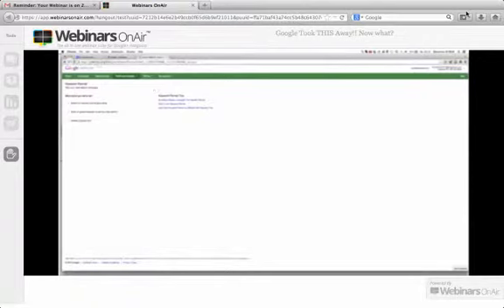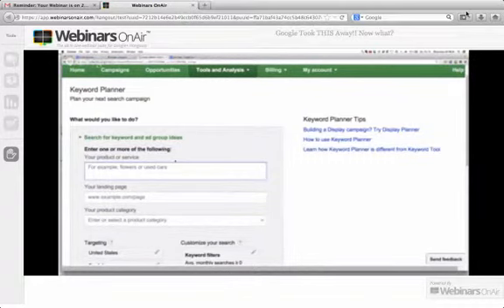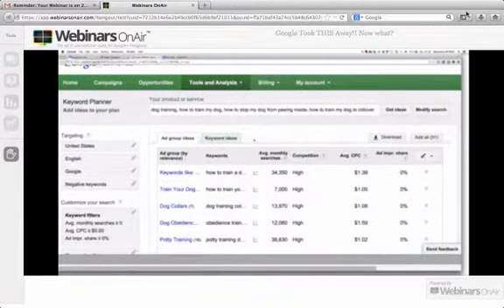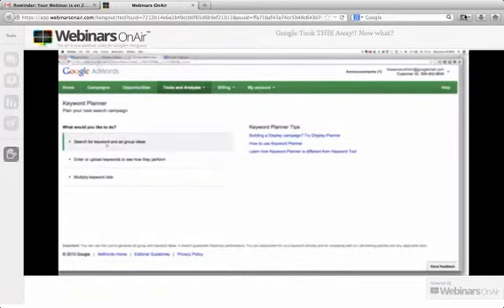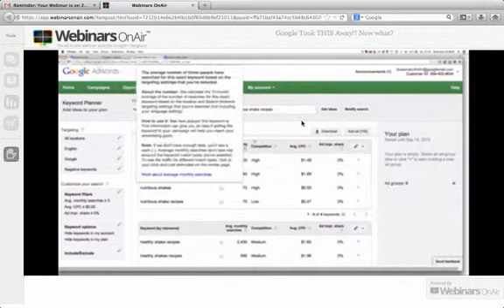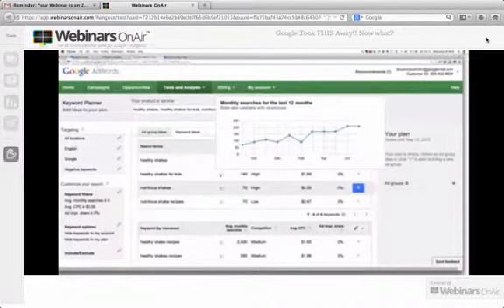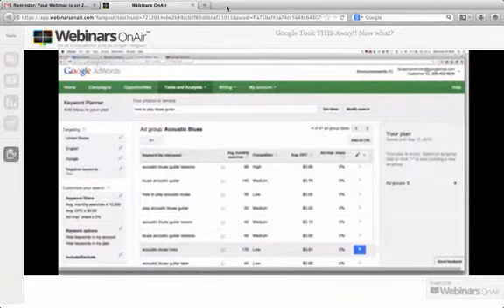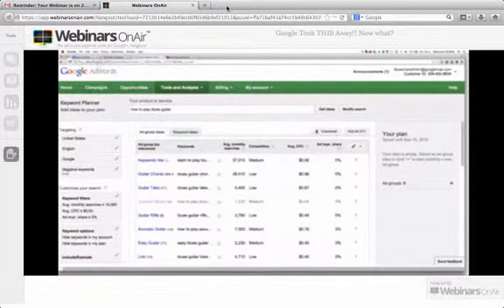YouTube Marketing Training | Keyword Planner